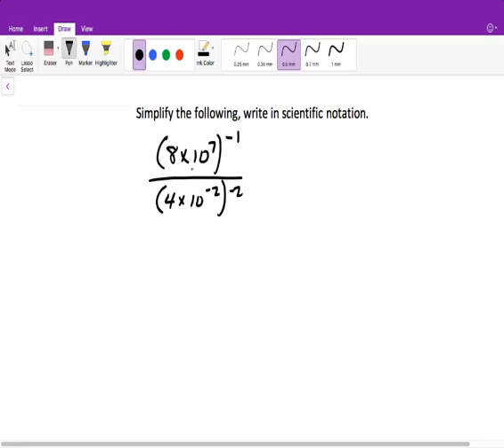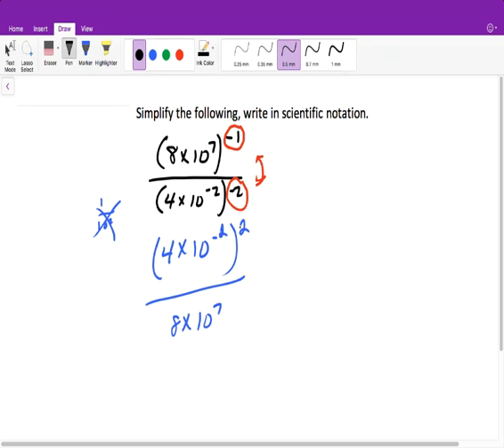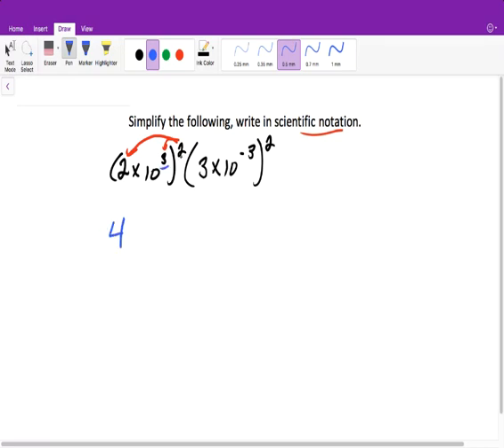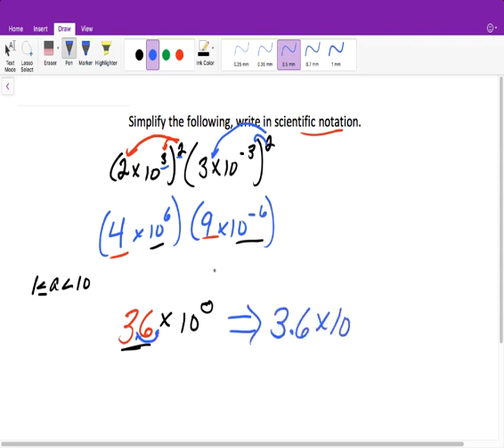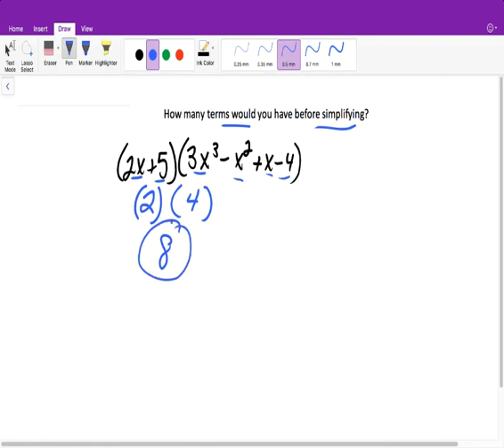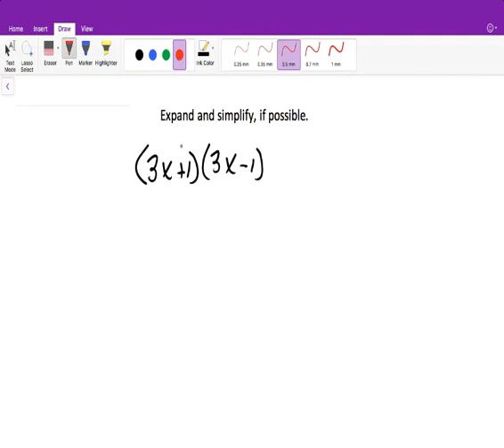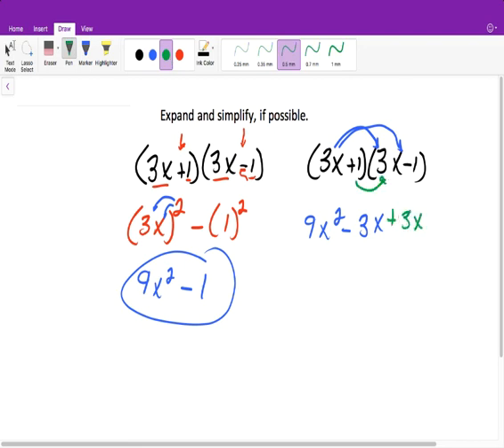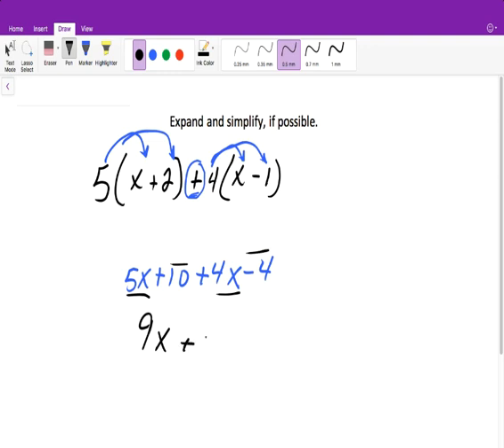Chapter 2 Test 1 Review Part 2